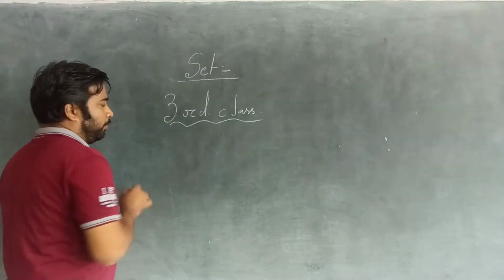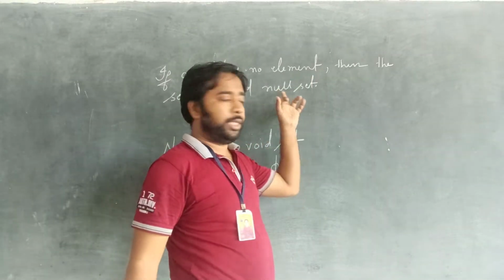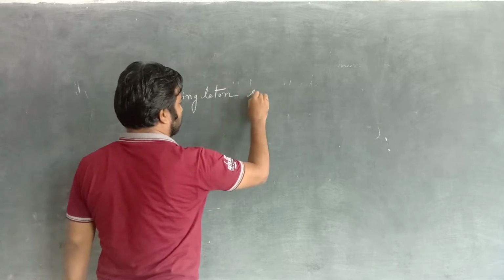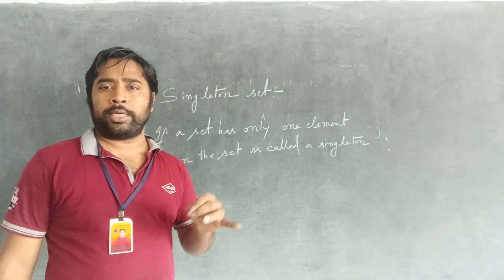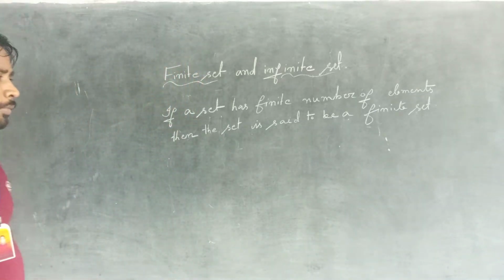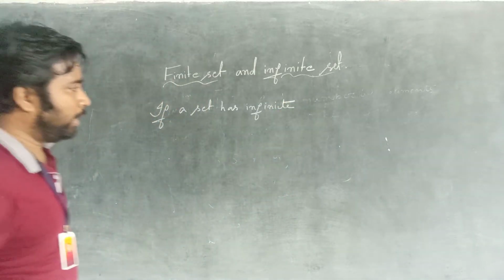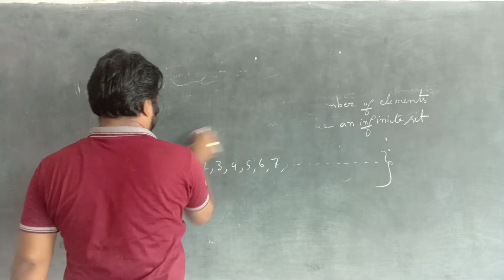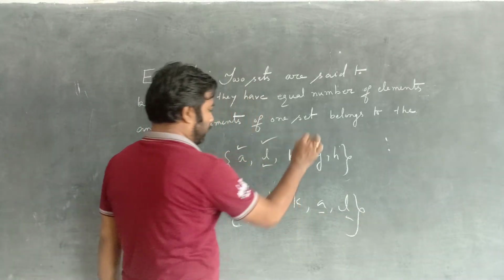Set# class 11#3rd class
Subhasish sir